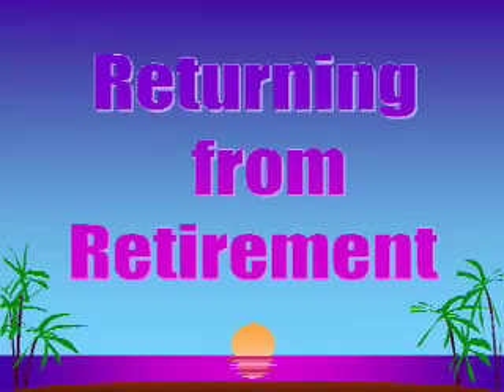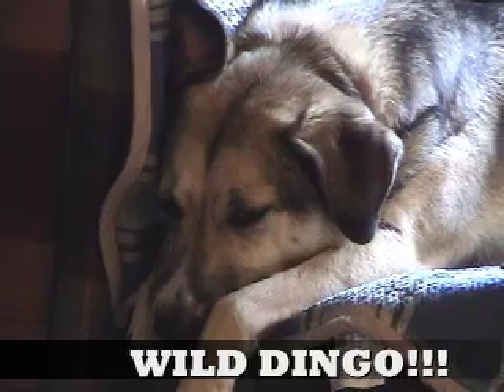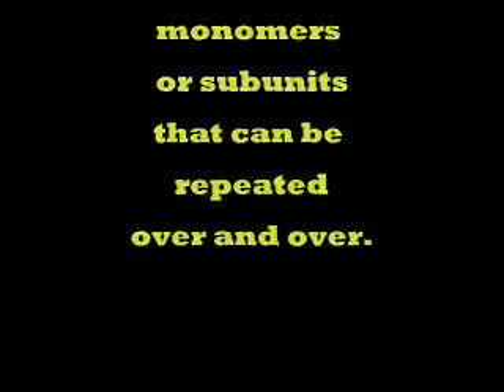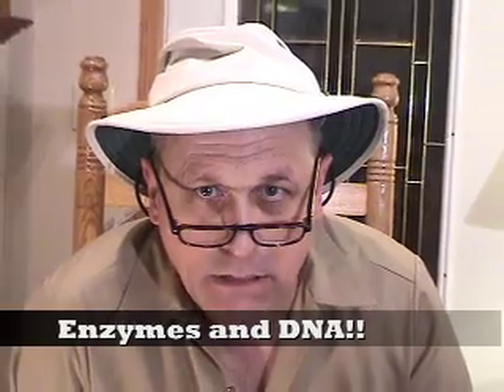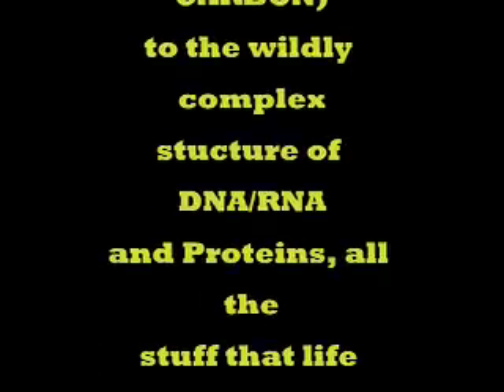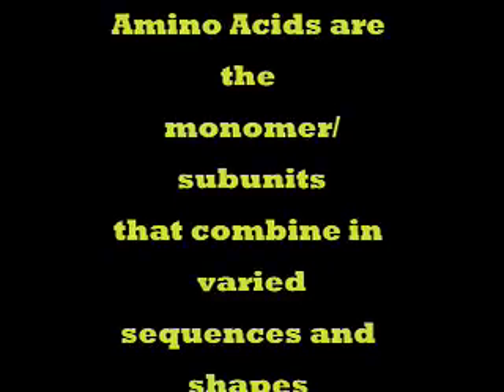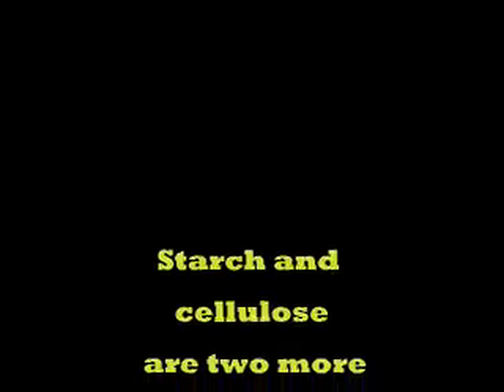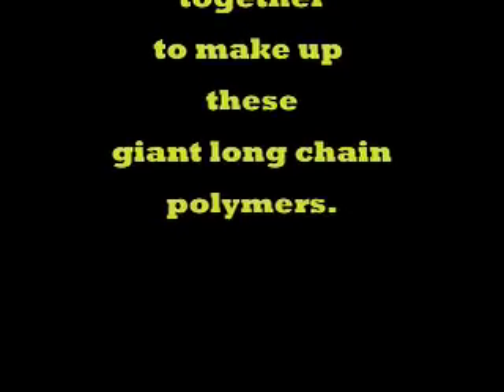Polymers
A high school chemistry teacher's alter-ego back from the out-back of Australia  explains some basic polymer chemistry and biochemistry.